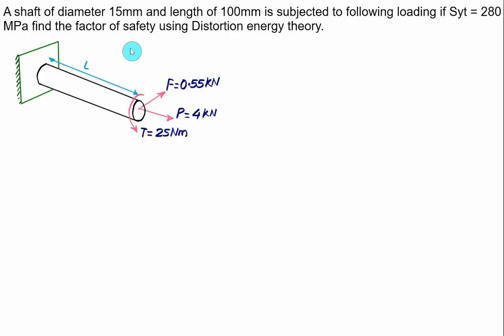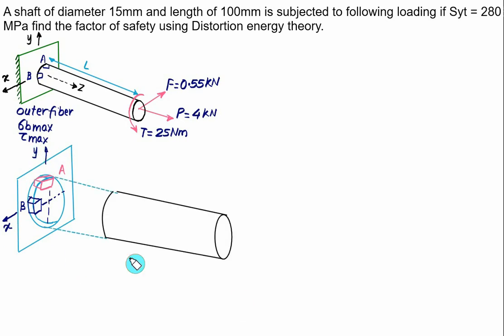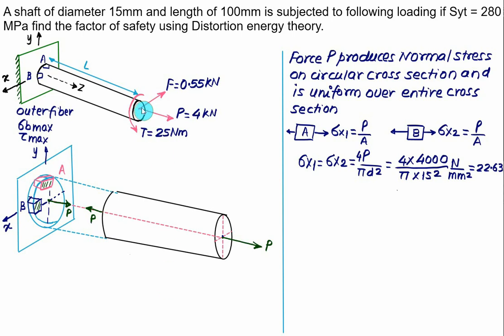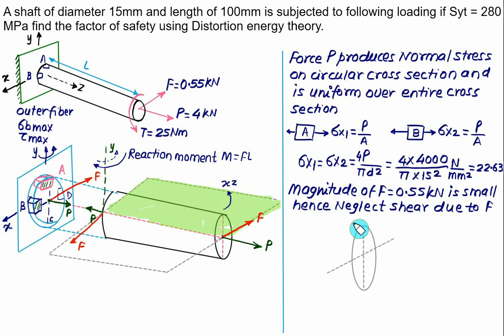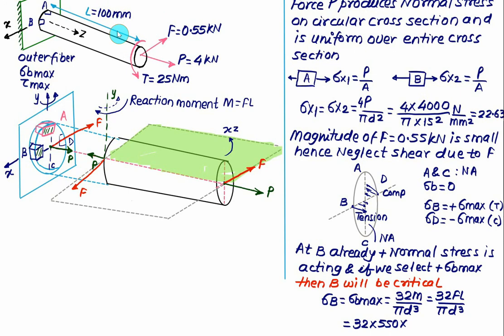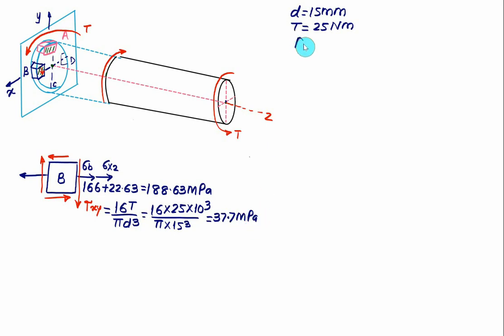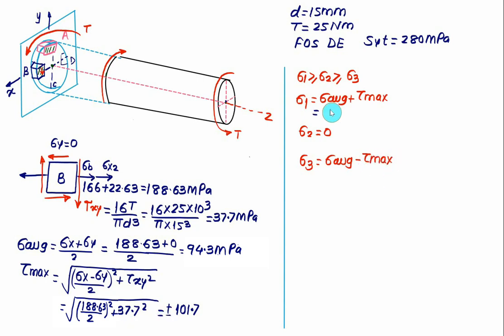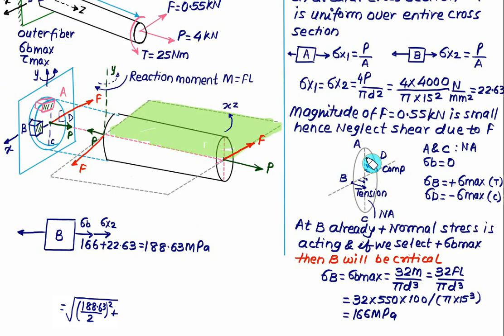Static Theory of Failure 21 Theories of Static Failure Complex Loading Numerical 7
Theories of Static Failure Complex Loading Numerical
Hi